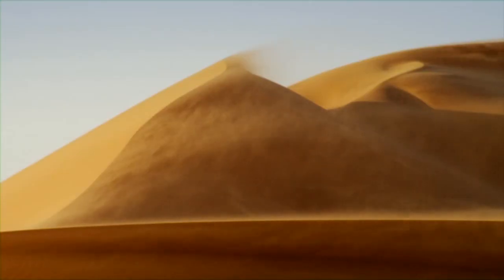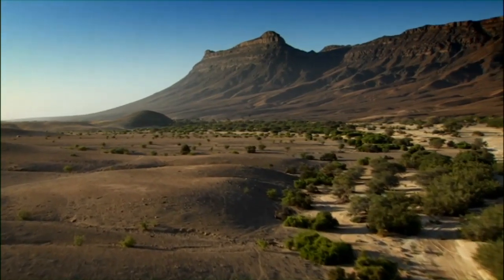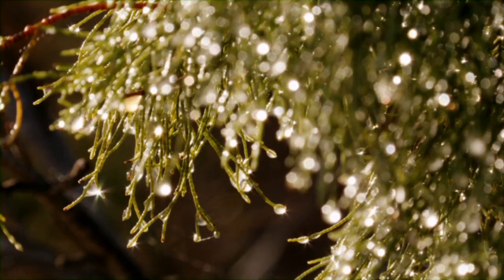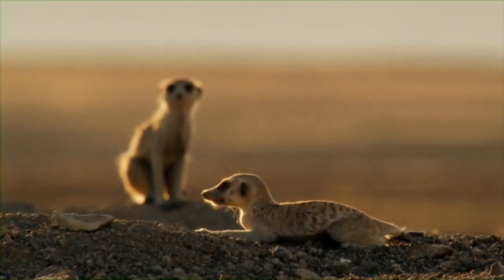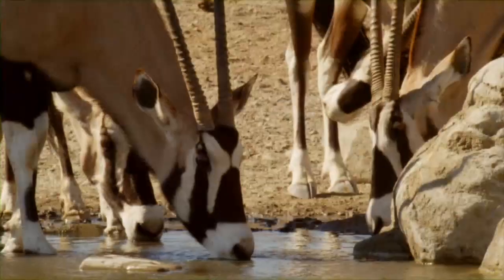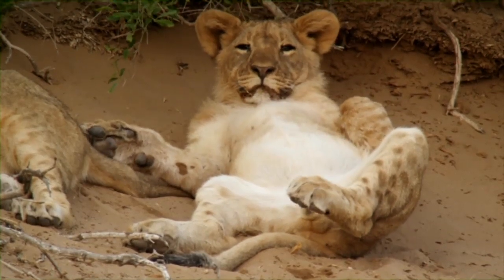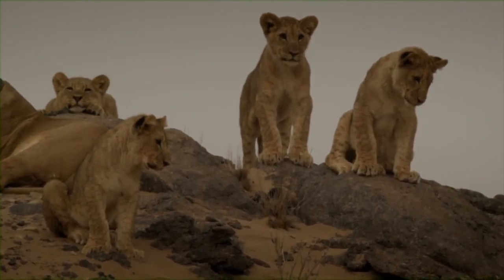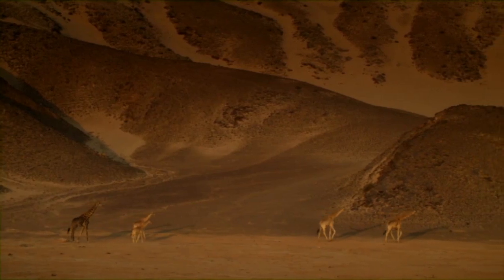NAMIBIAS DESERT KINGDOM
A project I assisted on in 2013